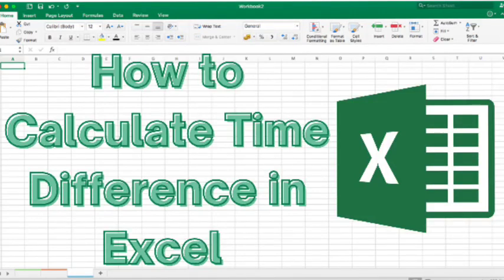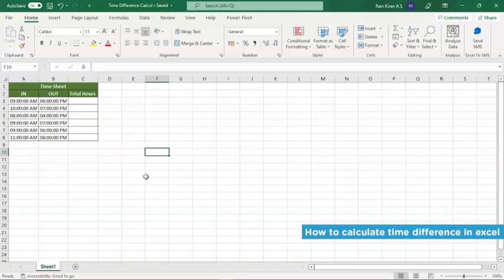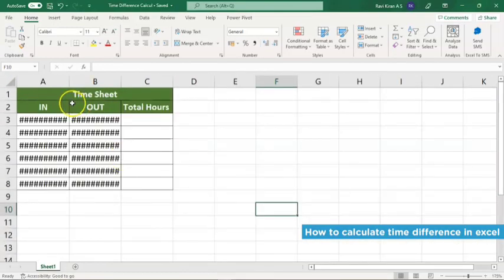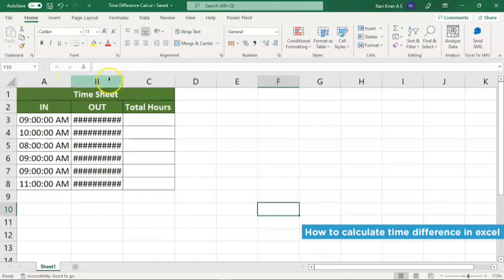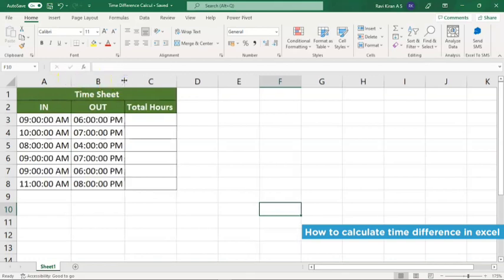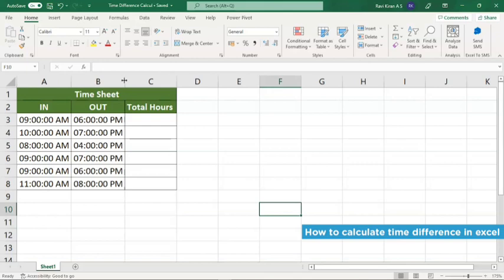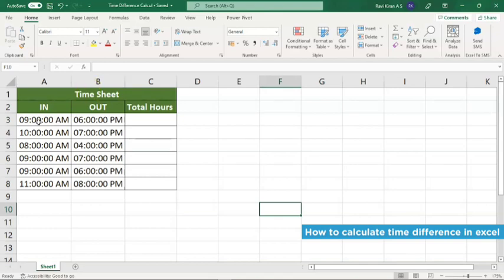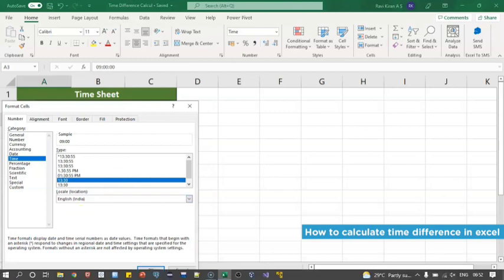Creating Time-difference in Excel - A Step-by-Step Tutorial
In this video, we'll walk you through the process of creating a time difference in Excel. We'll teach you how to calculate the time difference between two dates, and how to use this information to your advantage.

If you're working on a project requiring you to analyze past data, this tutorial is for you. We'll teach you how to use Excel to create a time-difference graph and use this information to make better decisions.

Also, By following this tutorial, you'll learn how to create a time difference in Excel and use it to track the progress of your tasks. You'll also learn how to use this tool to manage your time more effectively! If you're looking for a way to manage your time more effectively, then take a look at this tutorial!